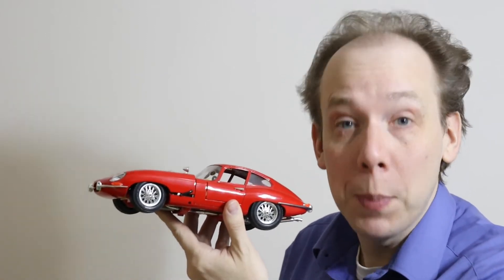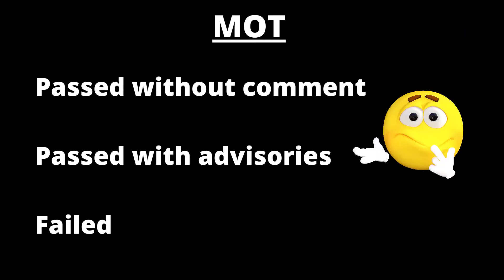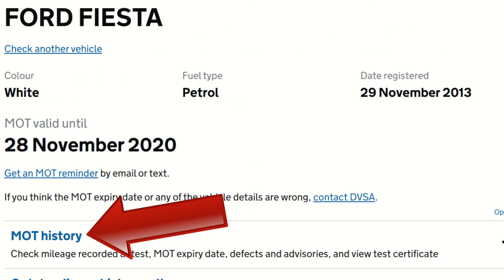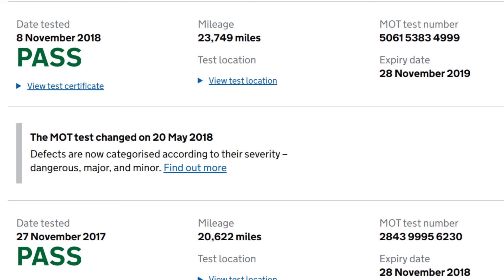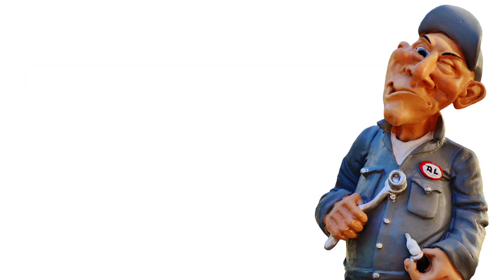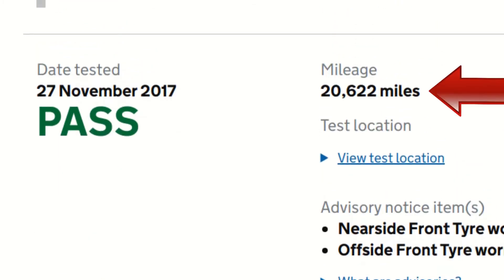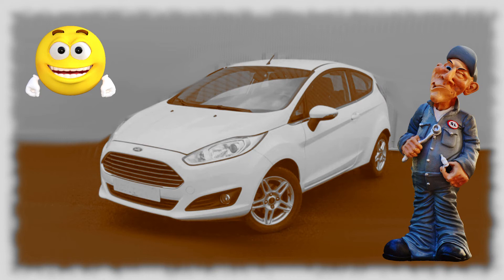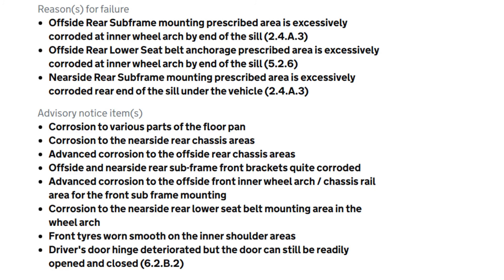Tips For Buying A Used Car (How To Check MOT History)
MOT history is a valuable tool when buying a second hand car. It suggests whether it’s fighting fit or falling apart – and helps you estimate any likely short term expenditure, e.g. repair the suspension. Tips For Buying A Used Car reveals how to:

    • find MOT history online (for free)
    • spot MOT history that suggests a car’s okay (with example)
    • spot MOT history that implies a car’s wrecked (with example).

Get the know-how. Watch Tips For Buying A Used Car now.